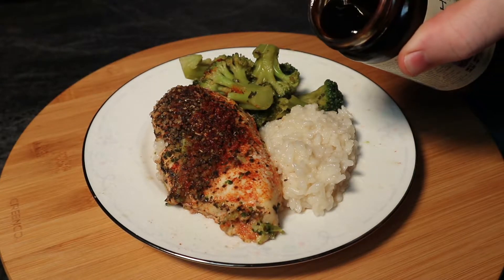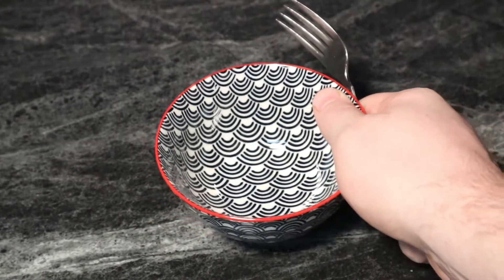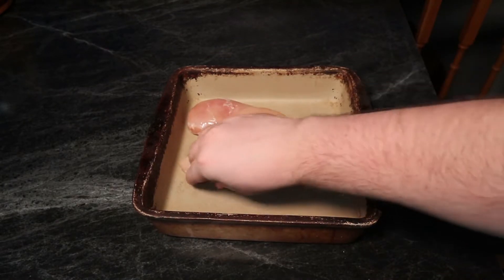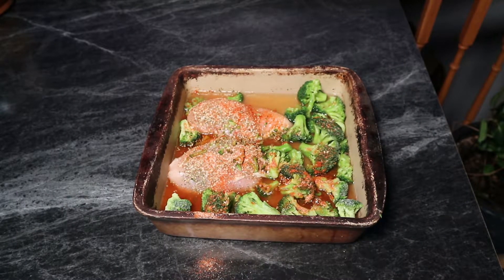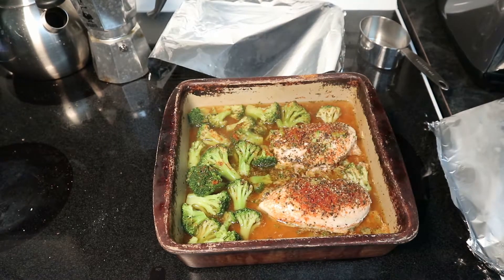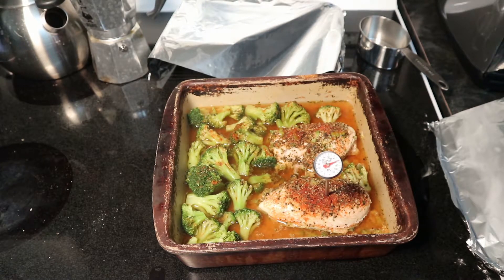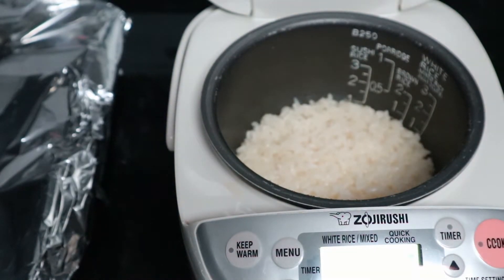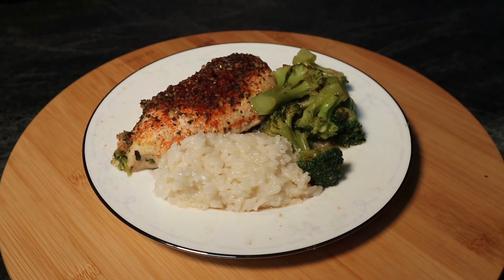Moist Baked Chicken Breast with Broccoli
2 Chicken Breasts
2 cups Chicken Broth
1 tsp Garlic Powder
1 tsp Onion Powder
1 tsp Basil
¼ tsp Cayenne Pepper